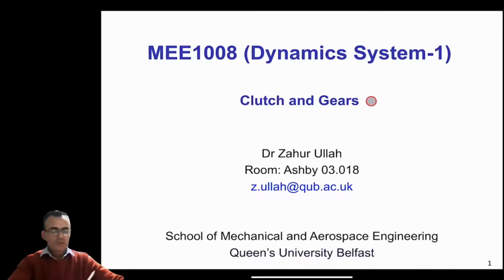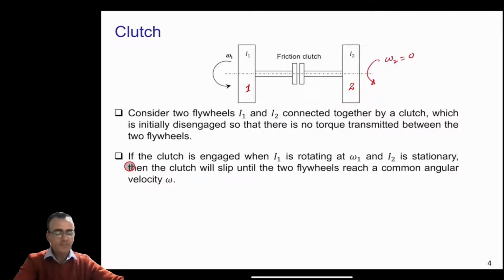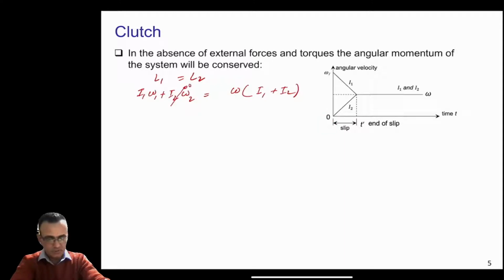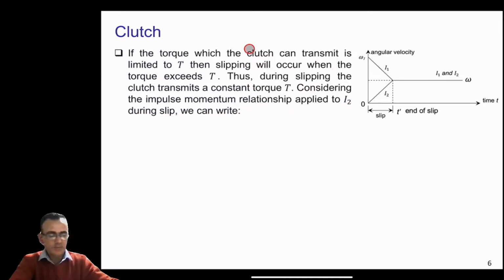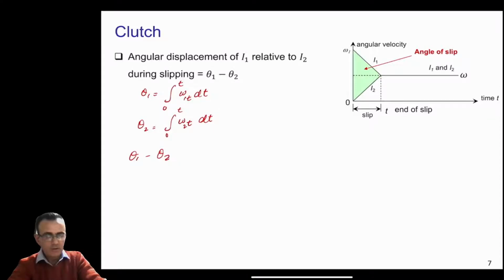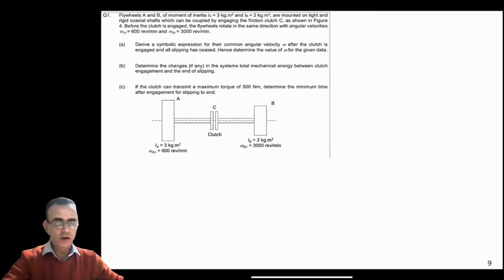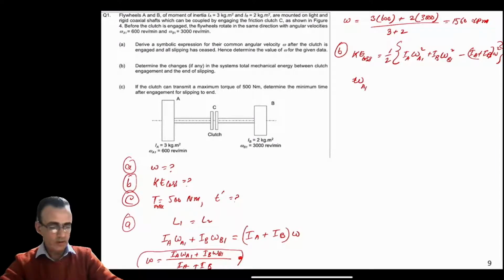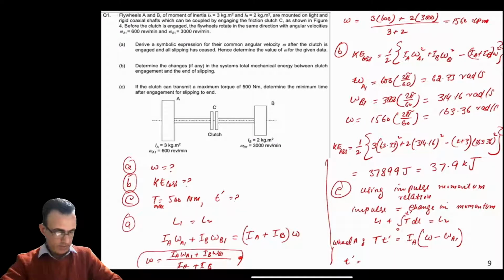MEE1008 Week22 part3